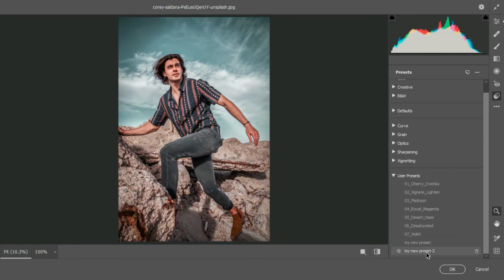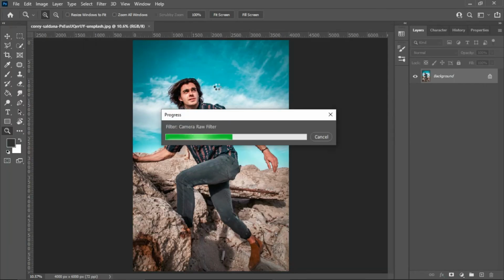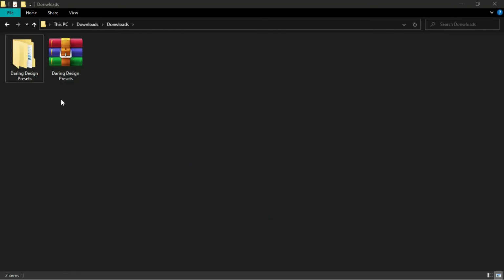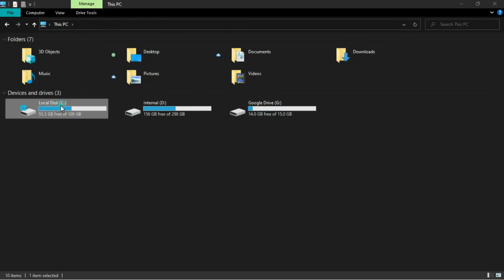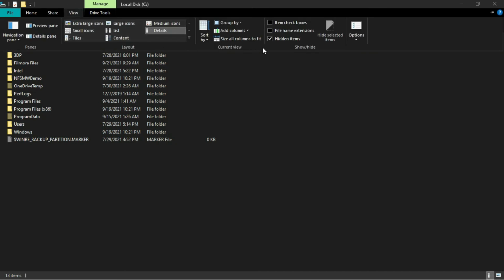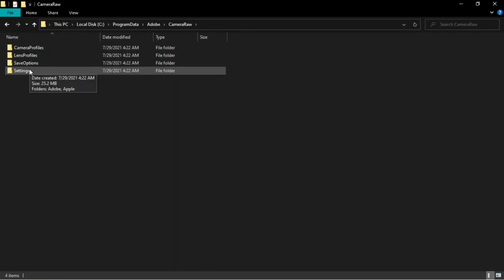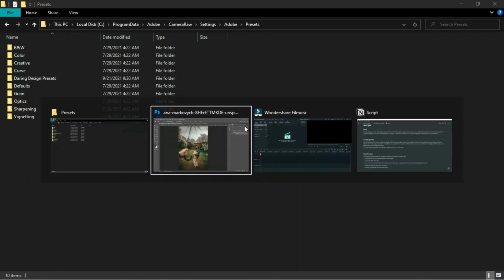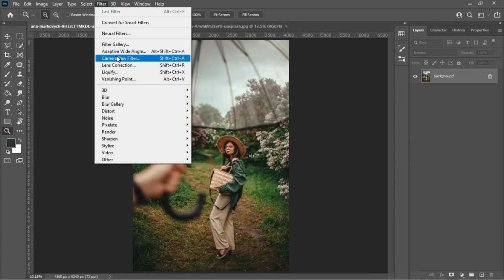How to create Camera Raw Filters in Photoshop | Download Free Presets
Hi everyone, I'm Tayyab, basically a self-learner graphic designer. I've been learning and doing this for the last two years and the purpose of making this YouTube channel is basically I wanna share everything I learned with my experiences.

Here is my 18th video on my channel in which I will show you How to create Camera Raw Filters in Photoshop and you can also download free presets from the given link.

Next videos schedule:
September 26, 2021 (Random Video)

Chapters:
00:00 Intro
00:26 Creating Presets
03:20 Download 7 Free Presets
03:50 Outro